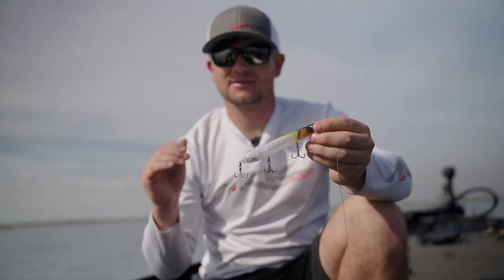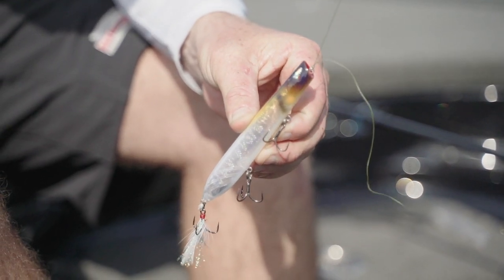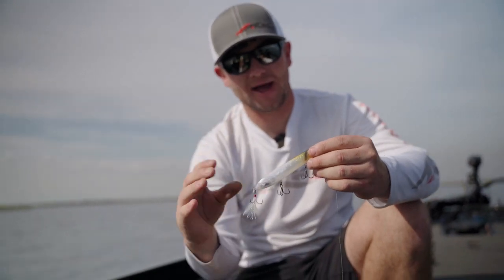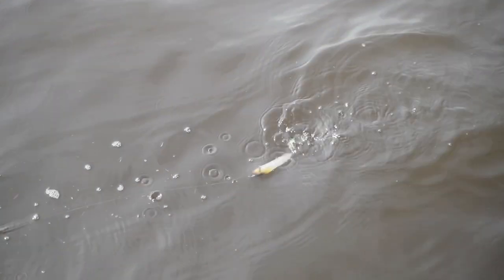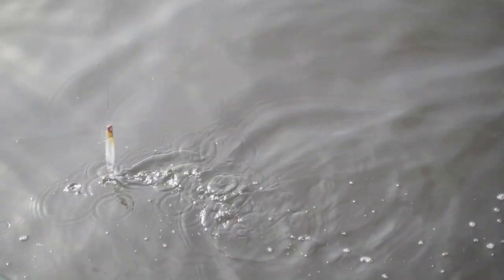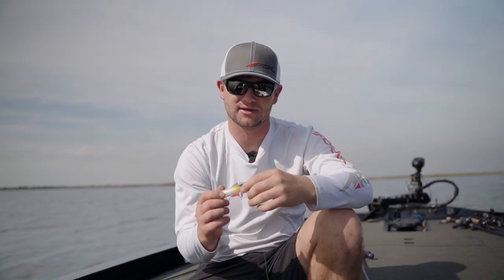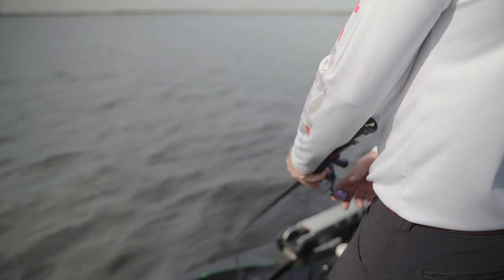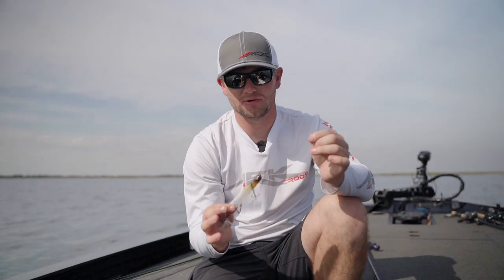Team ARK Topwater Blower TB115 | BORN TO PERFORM | ARK FISHING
The topwater blower TB115 is designed for the super long distance casting and the easiest walking action. It delivers perfect walk the dog action while not moving much in distance, which means the baits will be staying the target area longer and attracting more bites.